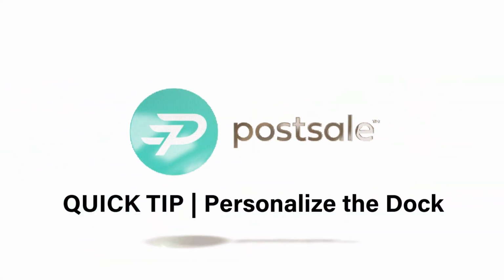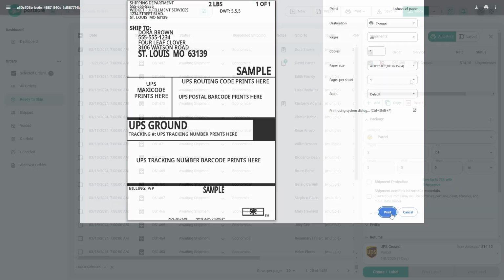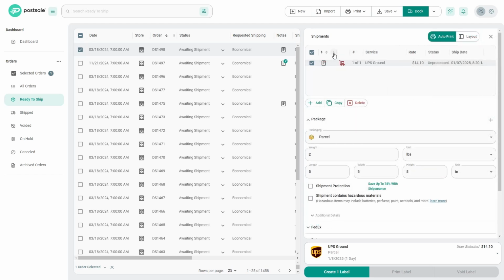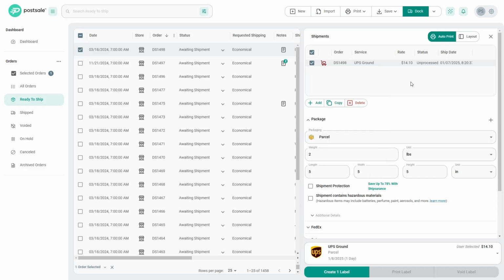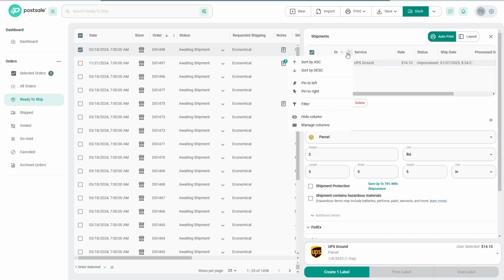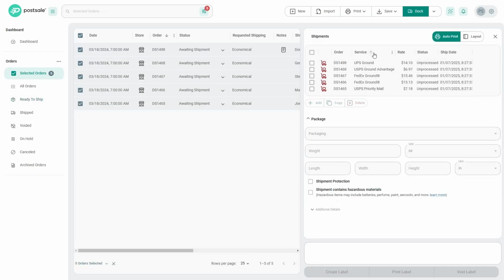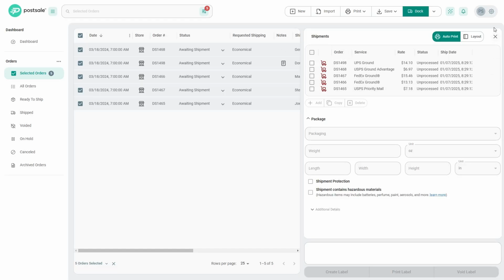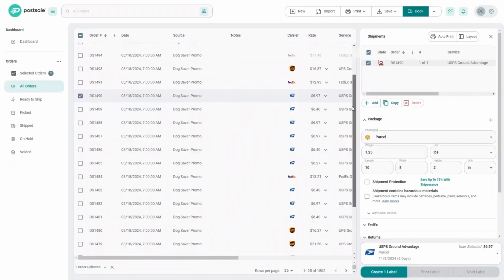How to Customize the Dock in Postsale | Postsale Shipping Software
Check out this video to learn how to add, remove, rearrange, and sort columns on the Shipments Grid. You'll also discover how to use the Auto Print feature in the Dock and how to change its layout.